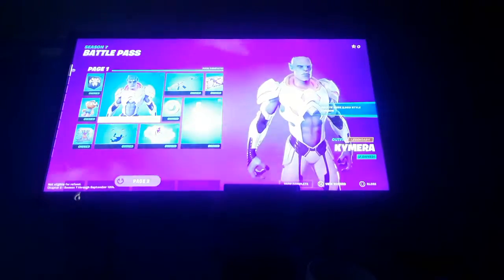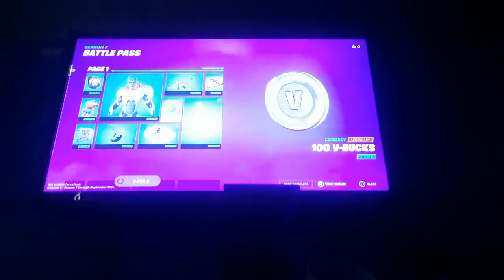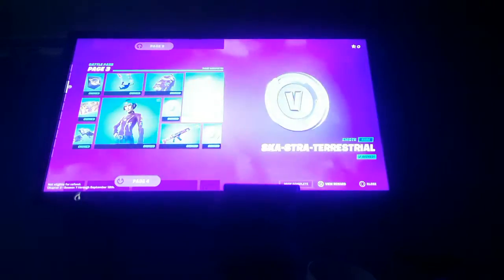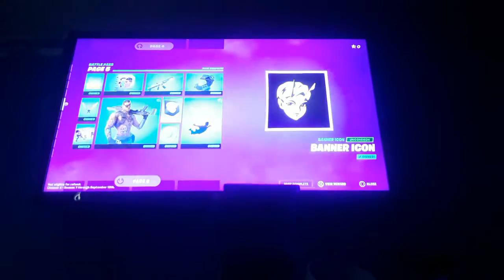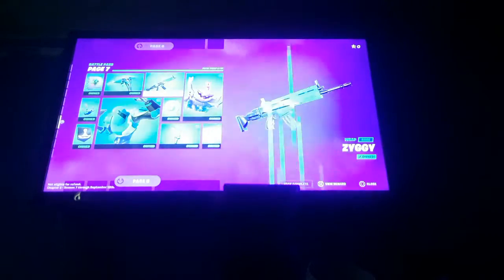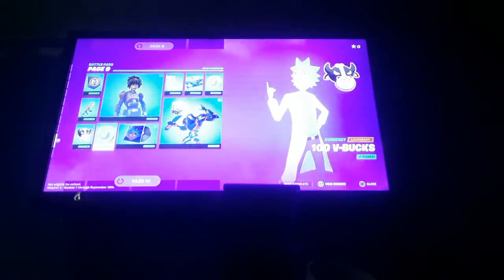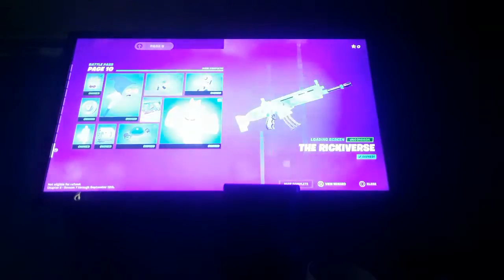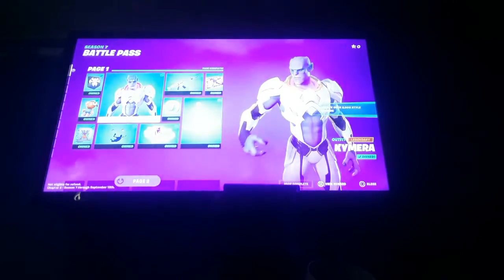fornite reviewing the whole battle pass for chapter two season 7